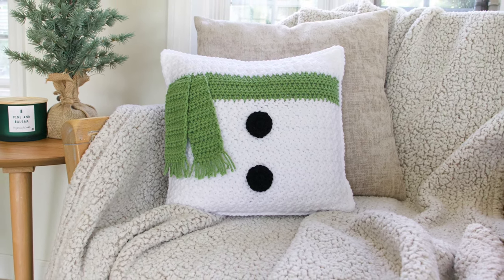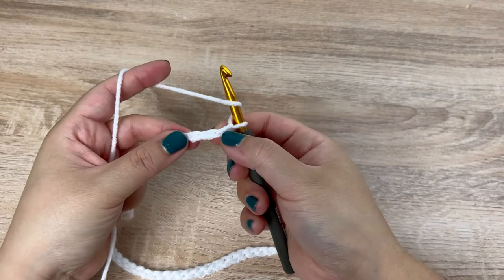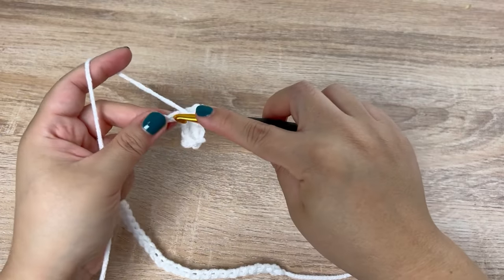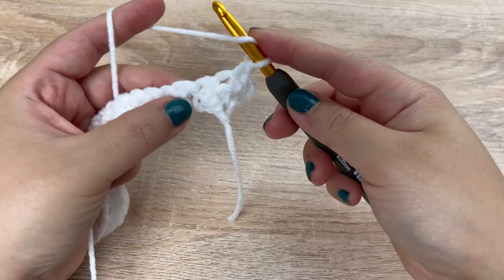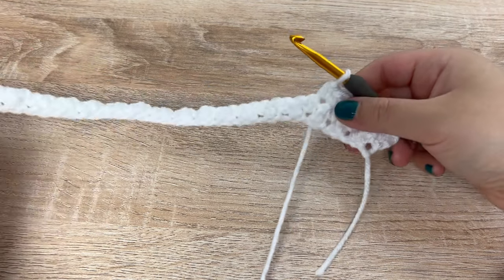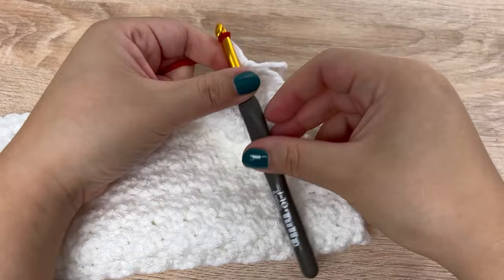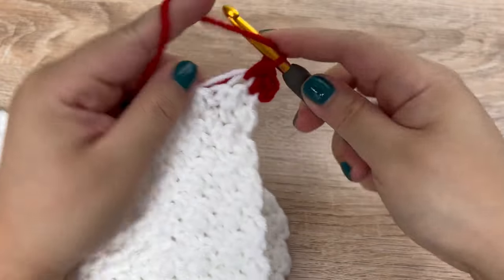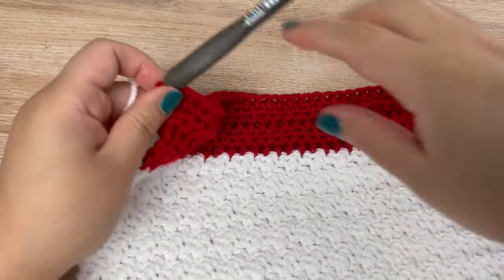Crochet Snowman Pillow Video Tutorial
Learn how to crochet a snowman pillow with this video tutorial

14" x 14" pillow form

00:00 - Intro/Materials
06:01 - Buttons
07:43 - Scarf Pieces
10:45 - Sewing
12:29 Crocheting Panels Together